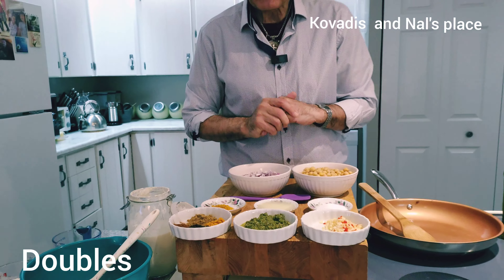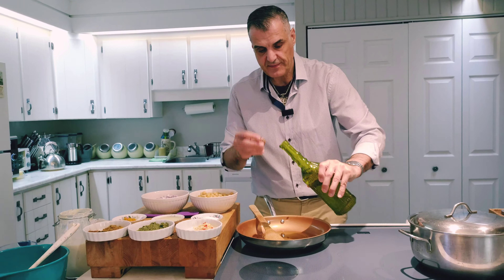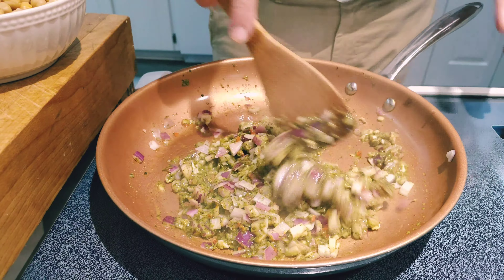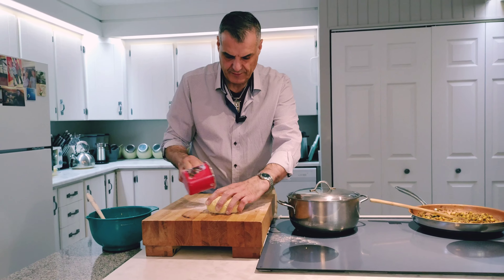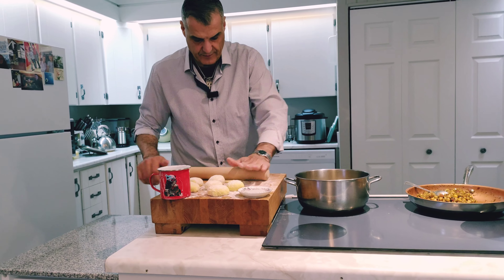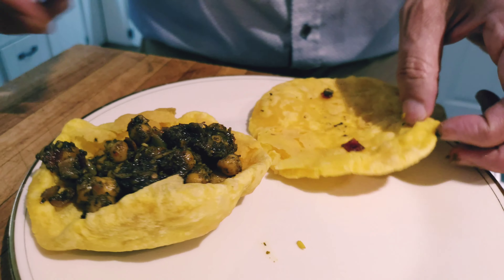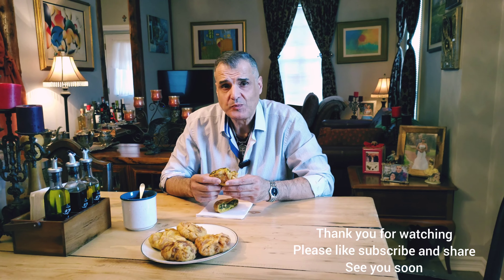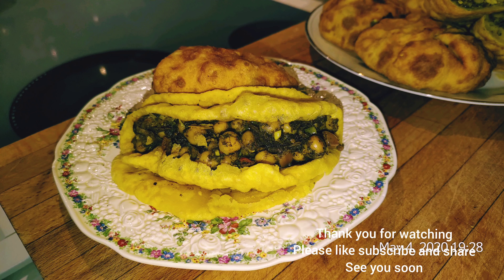Doubles, Guyanese inspired doubles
Inspired by Guyana doubles, my take on doubles